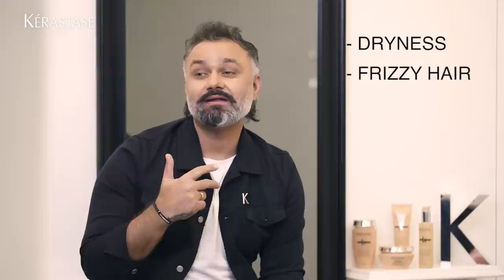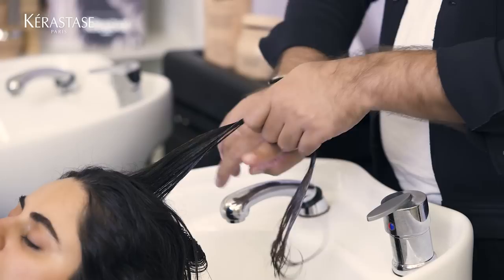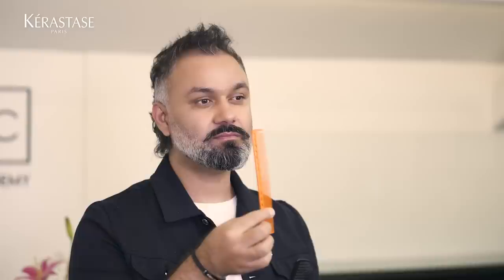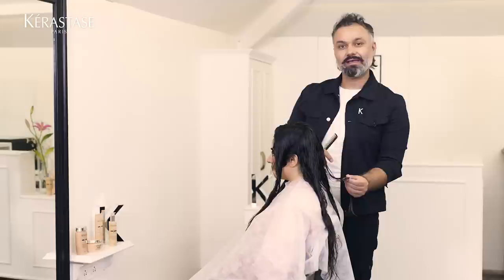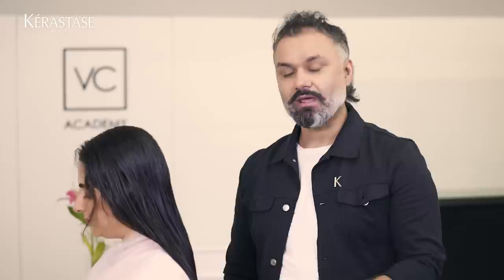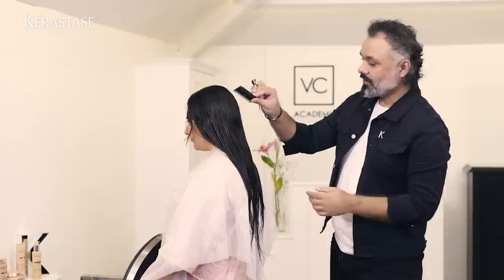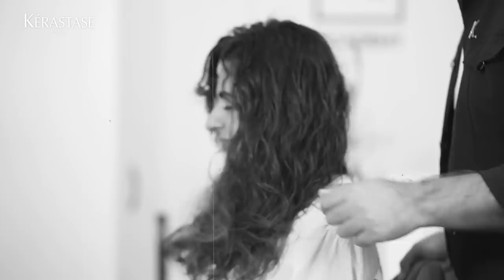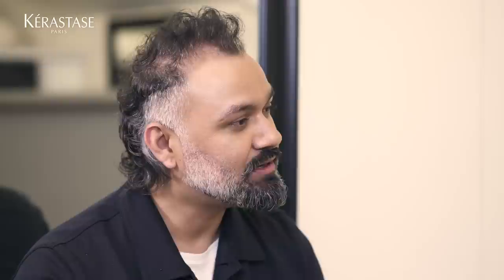Kérastase Masterclass x Vipul Chudasama: Cut, care & styling for wavy-curly hair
Our first Kérastase Masterclass is here!

An exciting 20-minute session with Vipul Chudasma - learn how to cut care and style wavy-curly hair